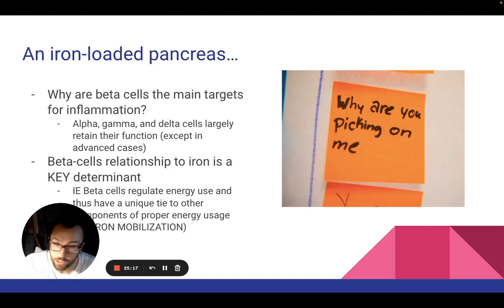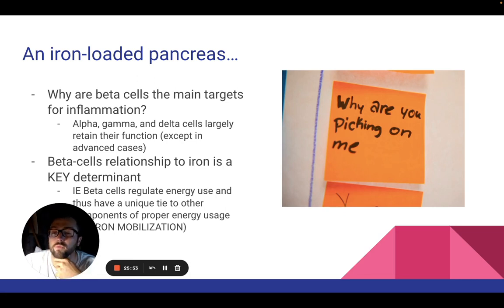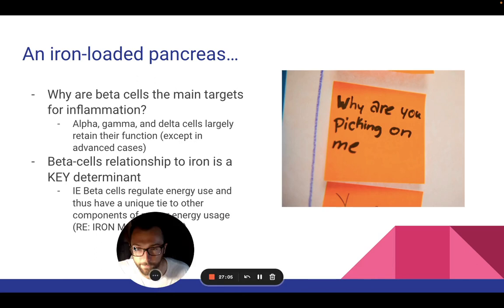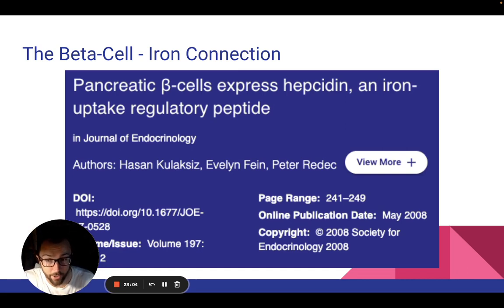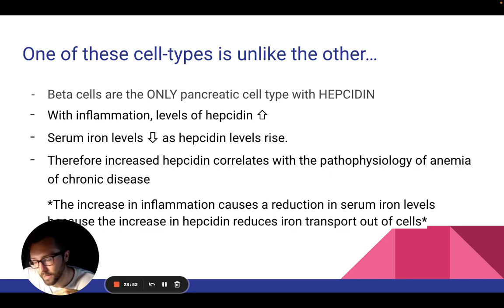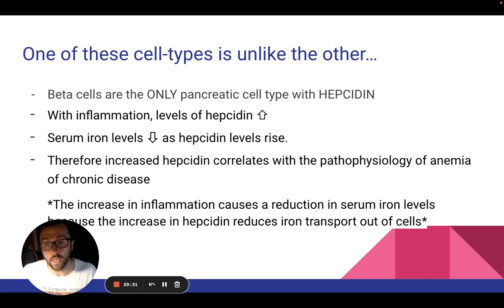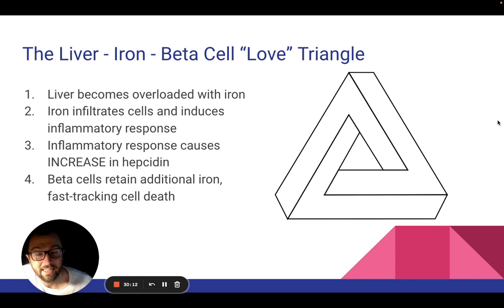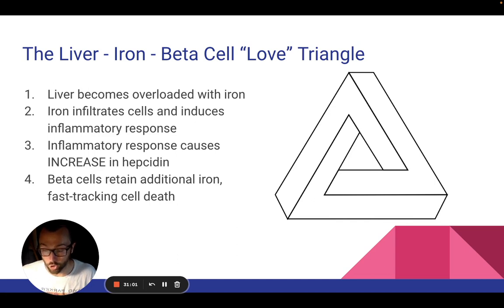Why are beta cells targeted by inflammation?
Courtesy Episode 24 - Diabetics for Diabetics Radio - Iron, Beta Cells and the Liver

Buy my eBook documenting my dive into the iron overload-inflammation-diabetes connection